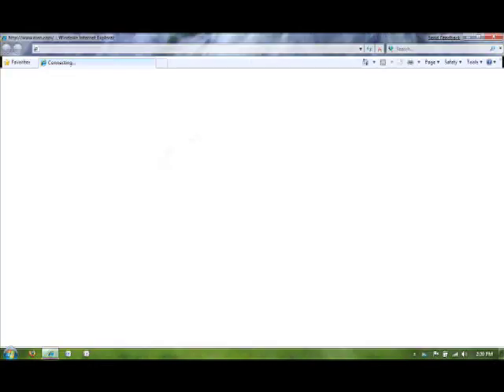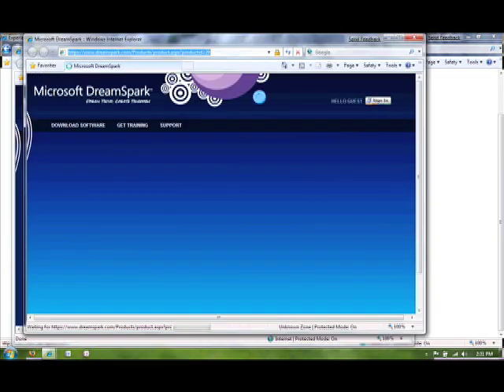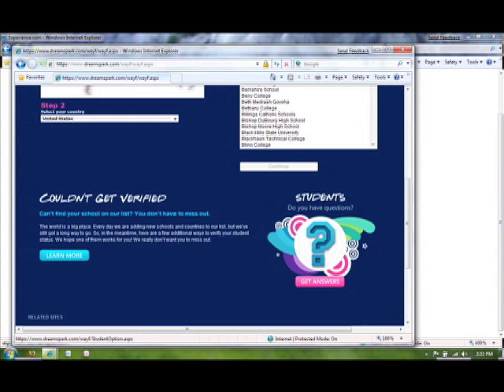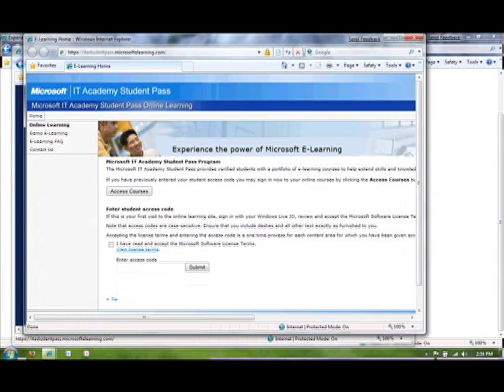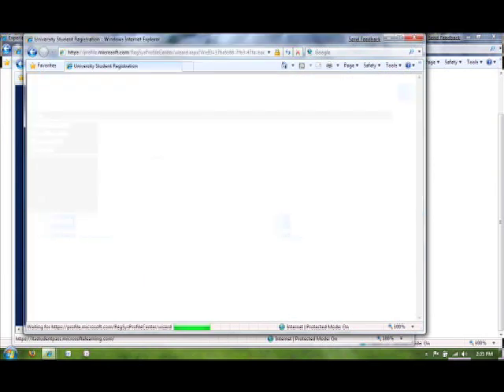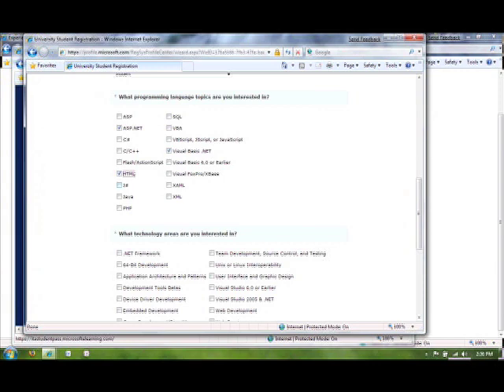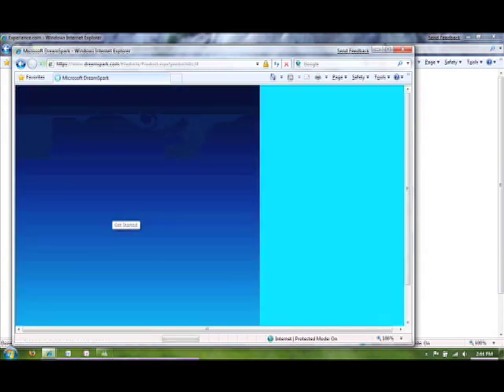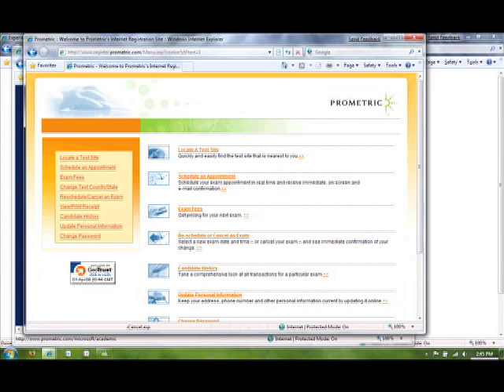Free Microsoft training and certification exams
This video explains how students can access free Microsoft training and certification exams. It also shows how to can sign up for Microsoft Students to Business (S2B), a program that connects technical students to 15,000 partner companies for internships and entry-level positions.